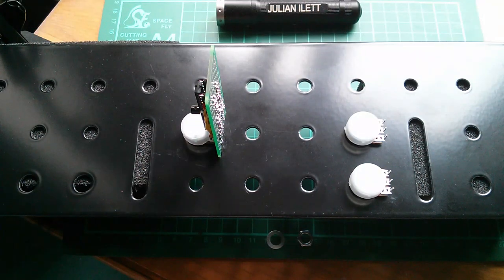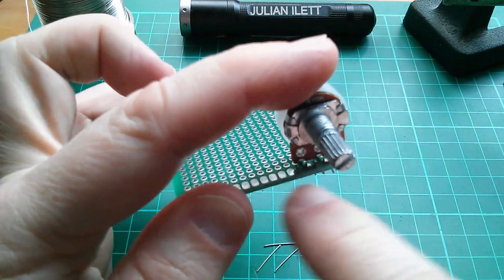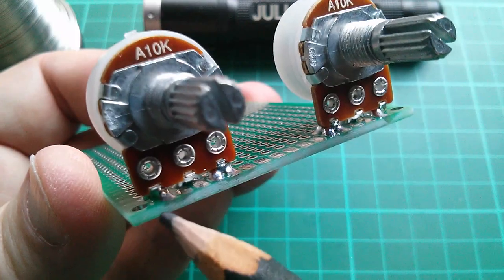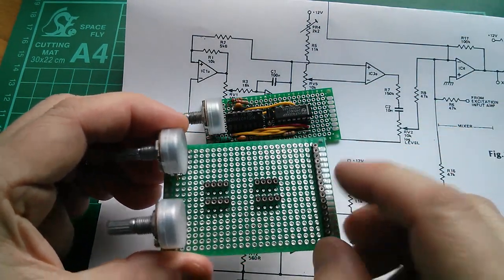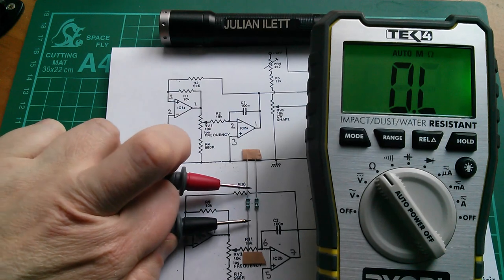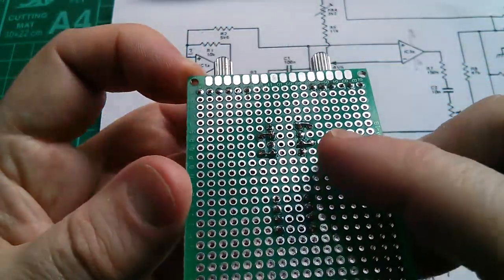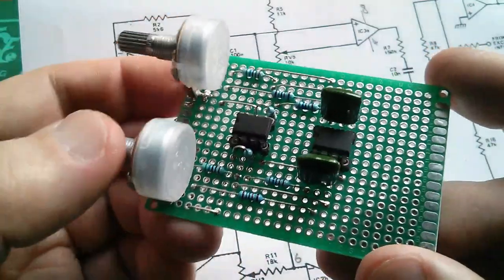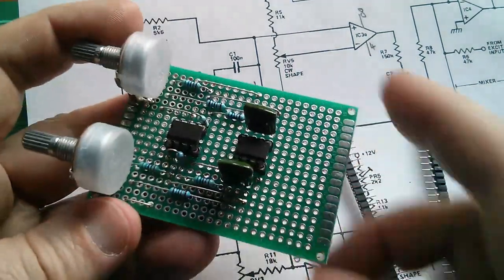Project: ETI Vocoder - Construction of Oscillator PCB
Updates to the ETI Vocoder project - construction of an oscillator PCB for the excitation section of the unit.

ETI Vocoder constructional project reproduced with permission from Wimborne Publishing Ltd.